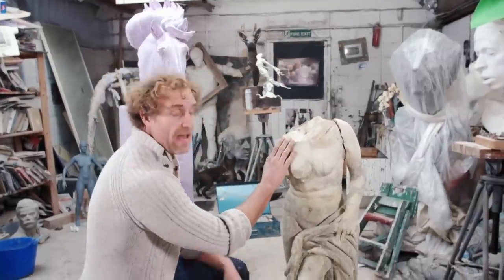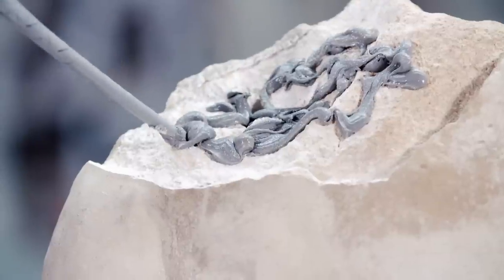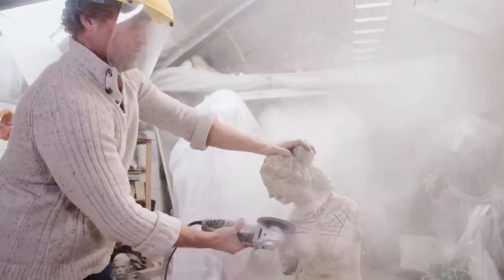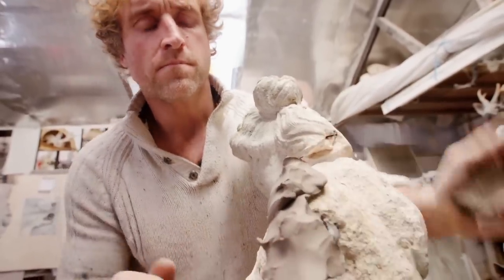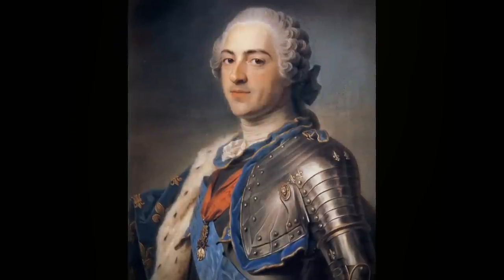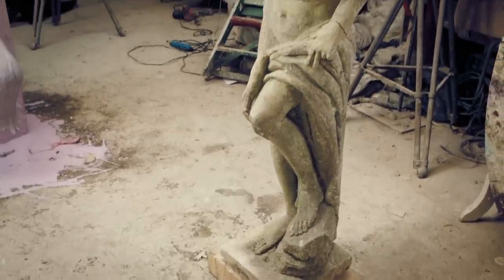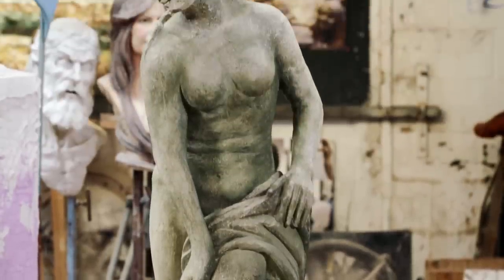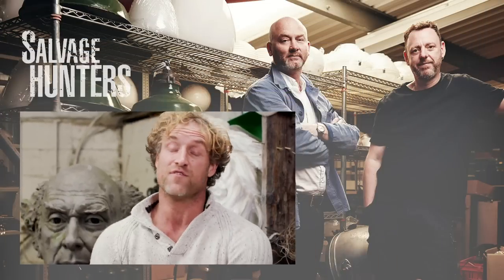"Broken Pile Of Rubble" Transformed Into Magnificent Statue | Salvage Hunters: The Restorers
This once beautiful statue has a detached head, missing arm, and badly repaired areas of concrete. Will sculptor Nick be able to save the statue and restore it to its former glory?